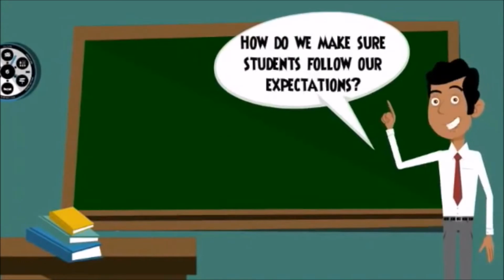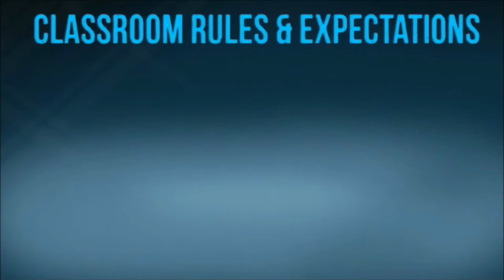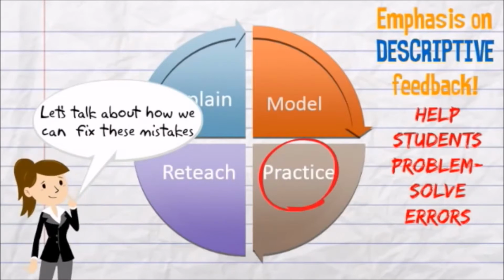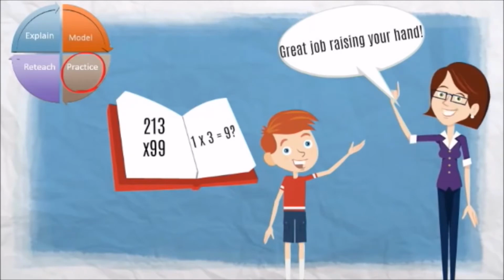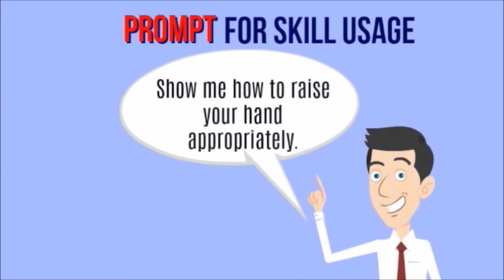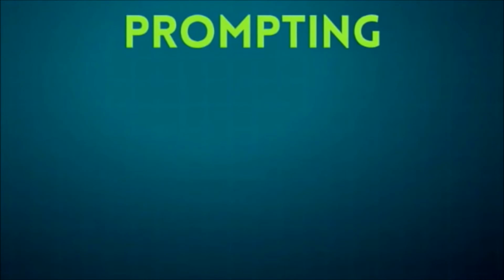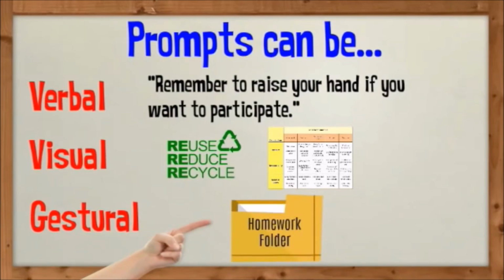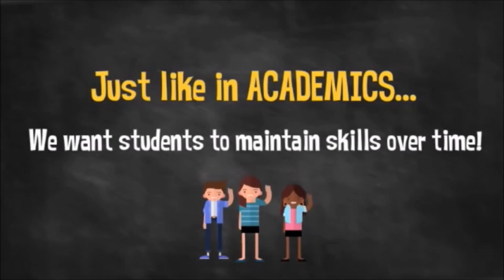AISD: PBIS in the Classroom - Expectations (E)